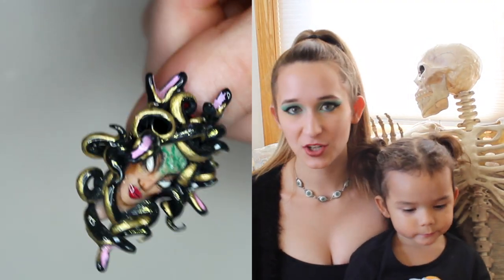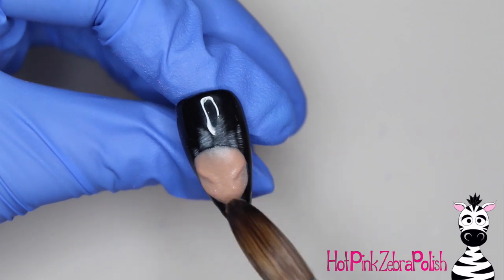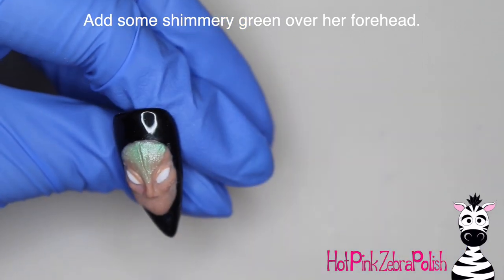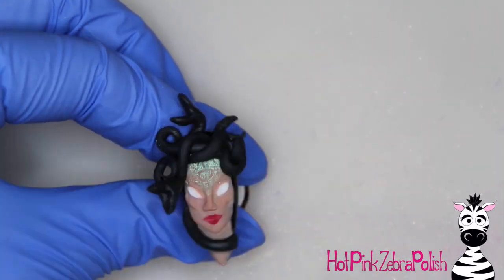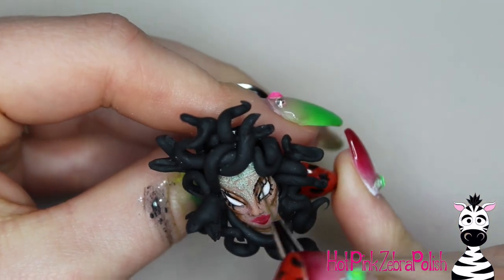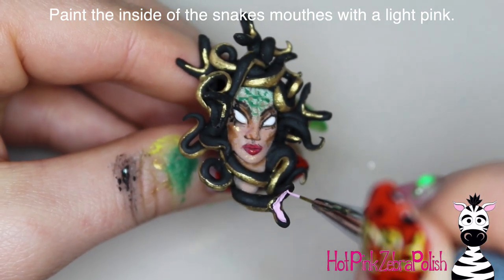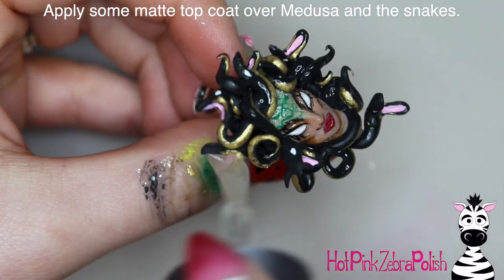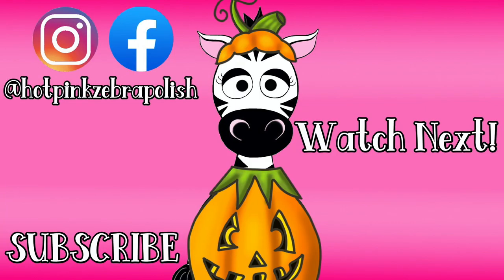EXTREME 3D Medusa Acrylic Nail Art Tutorial | 31 Days of Halloween Day 3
I am so in love with this Medusa design! It's so extreme and definitely easier than it looks with using the plastelin gel! I hope you like it as much as I do! Please share recreations with me on Facebook or Instagram!